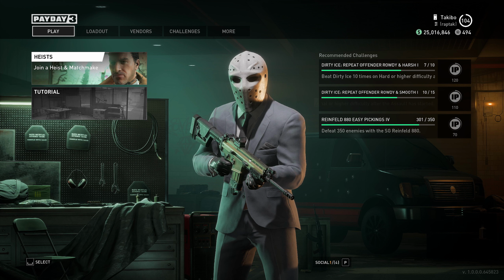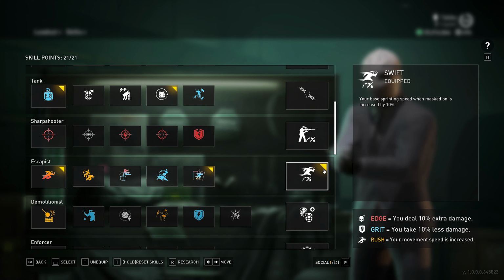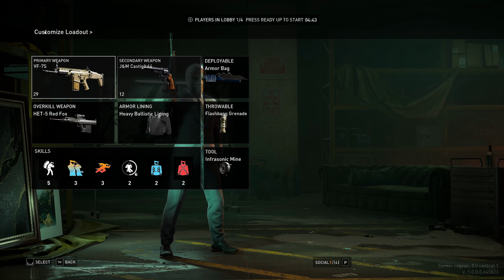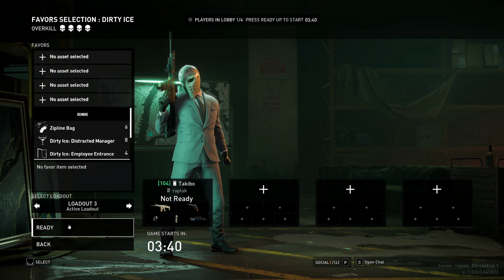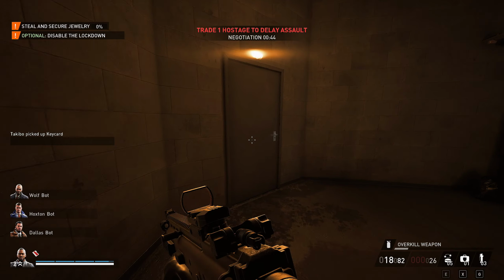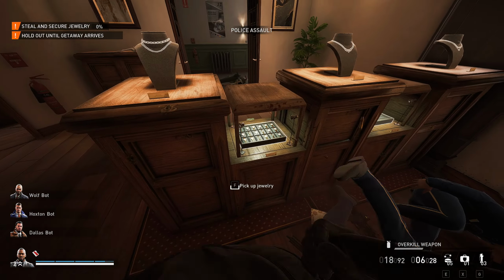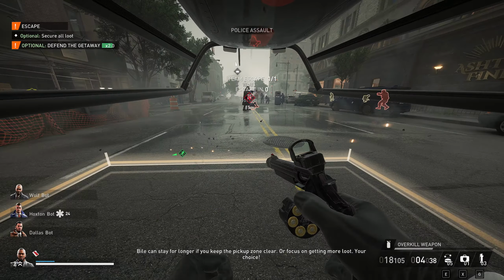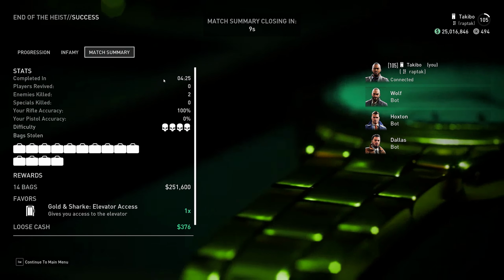Payday 3 - Dirty Ice OVERKILL SOLO in Under 4 Minutes Fast Farm Guide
This is one of the more laid back ways to farm for IP in my opinion, as its mostly pretty difficult to mess up, you can always take a step back and armor up when in trouble, if things go south, by the end of the first wave you finish the game, either way, its very safe.

Enjoy the Fastest Leveling in Payday 3!

PAYDAY 3 is the much anticipated sequel to one of the most popular co-op shooters ever. Since its release, PAYDAY-players have been reveling in the thrill of a perfectly planned and executed heist. That’s what makes PAYDAY a high-octane, co-op FPS experience without equal.

Payday 3 is developed by
Starbreeze Studios, and published by Deep Silver

TIMESTAMPS:
0:00 Intro
0:30 Skills
2:50 Loadout
3:55 Tutorial Run
9:28 Fast Run